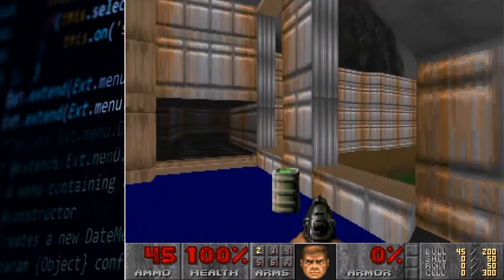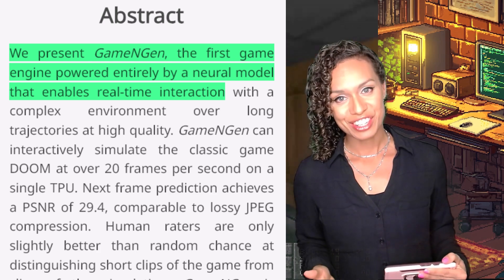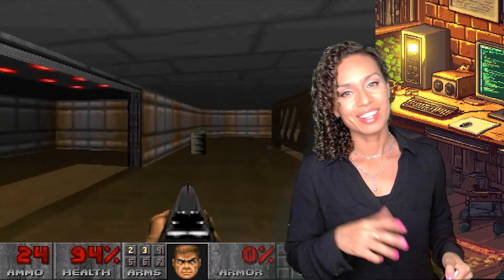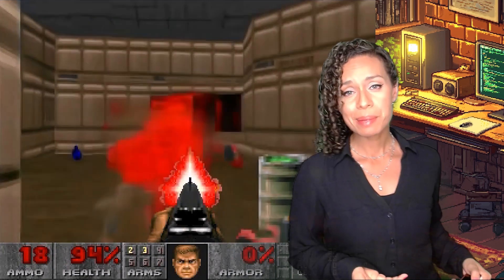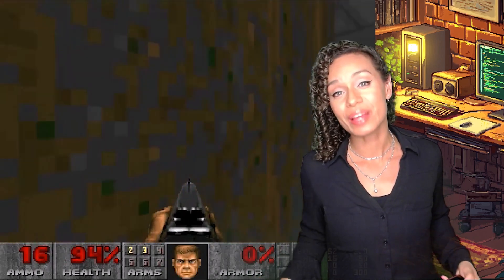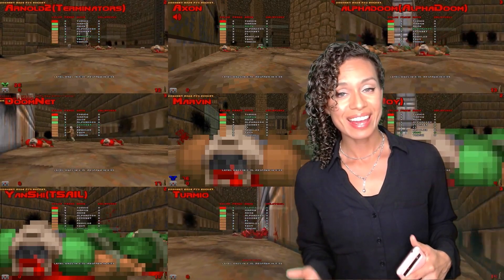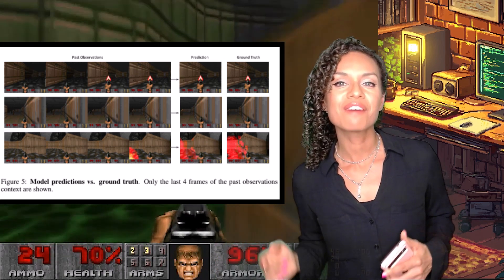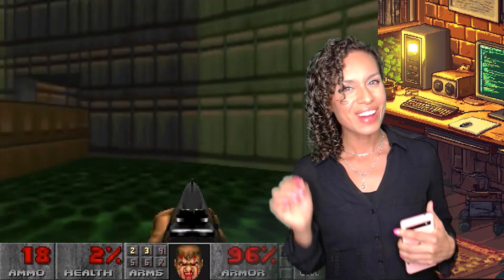AI DOOM Changes Games Forever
Let's dive into this to see exactly what this all means.

From the paper:

"Diffusion Models Are Real-Time Game Engines
We present GameNGen, the first game engine powered entirely by a neural model that enables real-time interaction with a complex environment over long trajectories at high quality. GameNGen can interactively simulate the classic game DOOM at over 20 frames per second on a single TPU. Next frame prediction achieves a PSNR of 29.4, comparable to lossy JPEG compression. Human raters are only slightly better than random chance at distinguishing short clips of the game from clips of the simulation. GameNGen is trained in two phases: (1) an RL-agent learns to play the game and the training sessions are recorded, and (2) a diffusion model is trained to produce the next frame, conditioned on the sequence of past frames and actions. Conditioning augmentations enable stable auto-regressive generation over long trajectories."